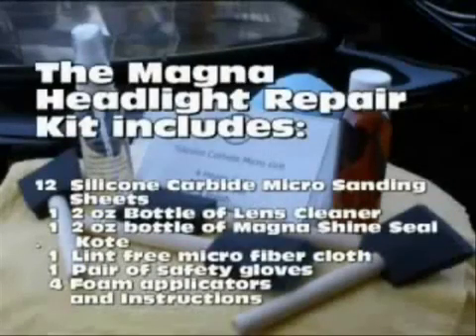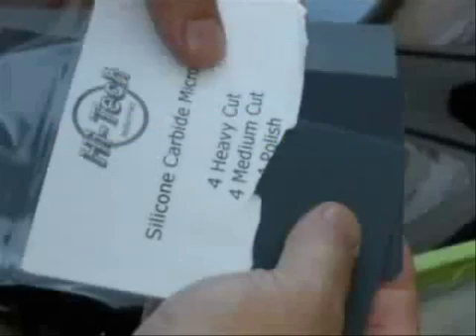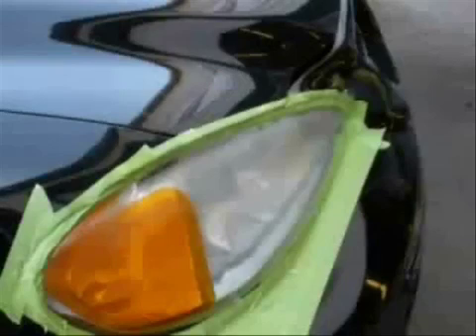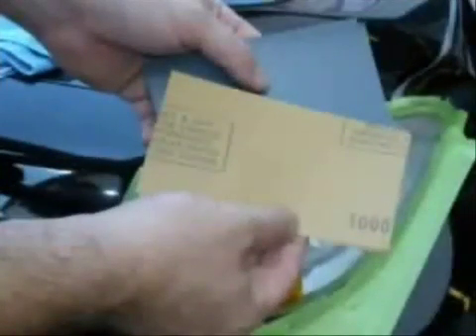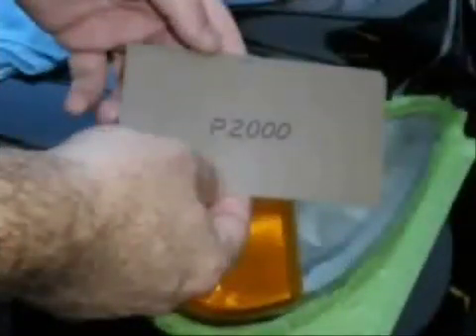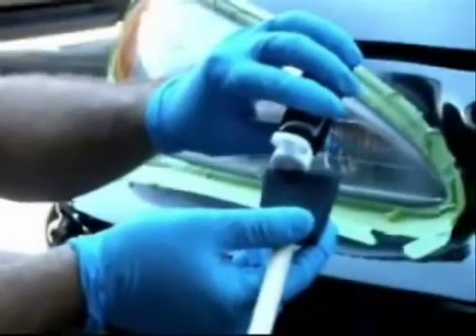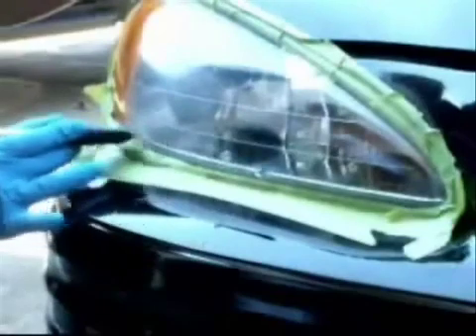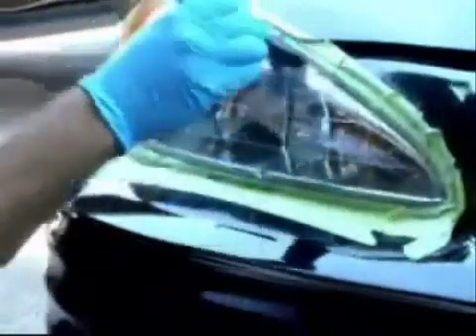magna shine 大燈霧化還原拋光組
Headlight Restoration Kit 大燈修復組

在傳統汽車美容行業中 若要針對處理汽(機)車大燈霧化現象

都需使用拋光機搭配腊品或是在砂紙研磨後使用器具拋亮.

但實在有相對的風險..

現在來自美國的 Headlight Restoration Kit 大燈修復組 讓您可以在不需器具的輔助下

處理您大燈霧化的擾人問題.